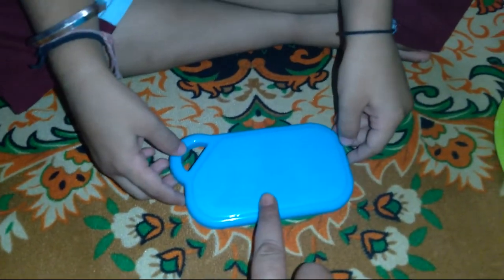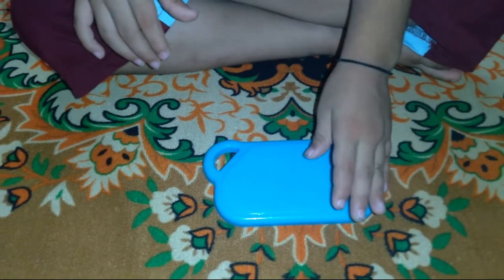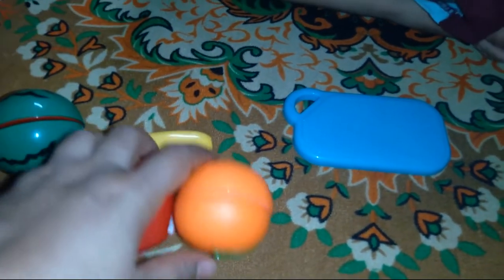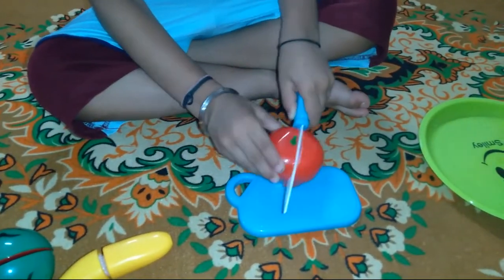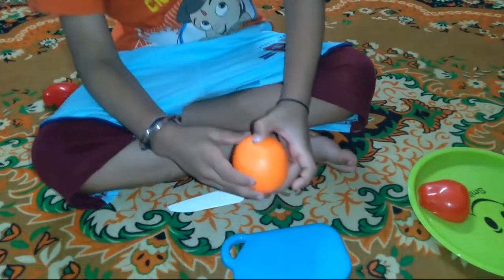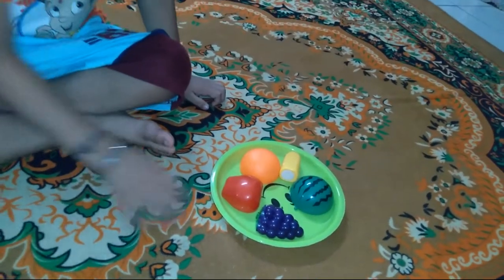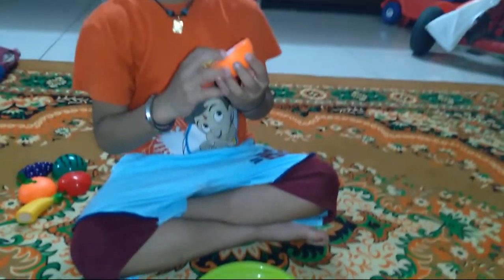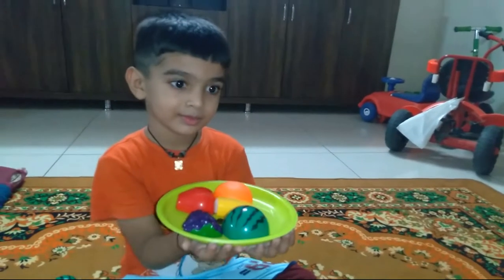Fruit Set for Kids | Learn Fruits Name | Madhav is making Fruit dish with New FRUIT SET